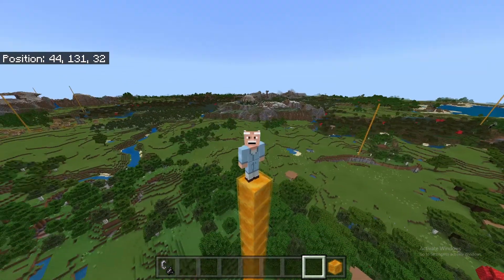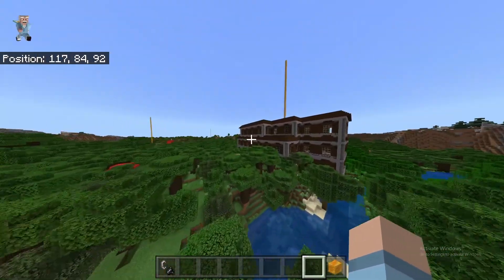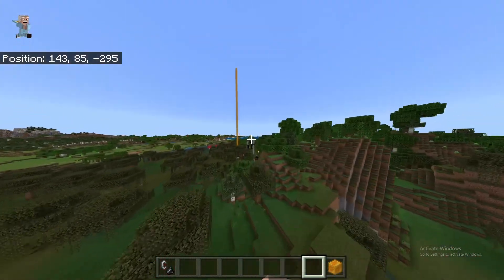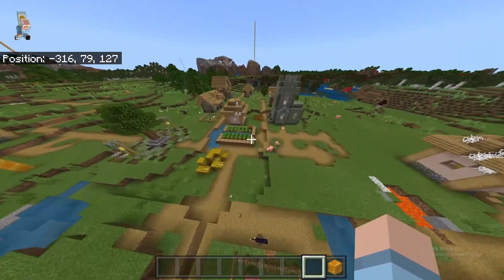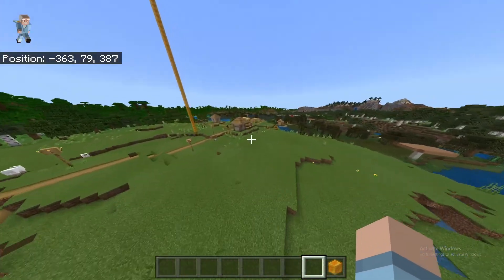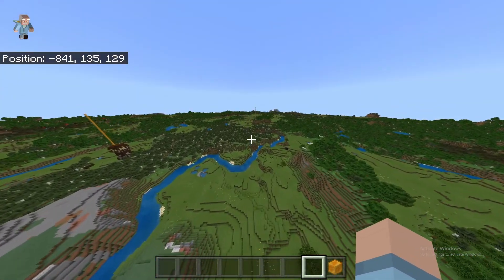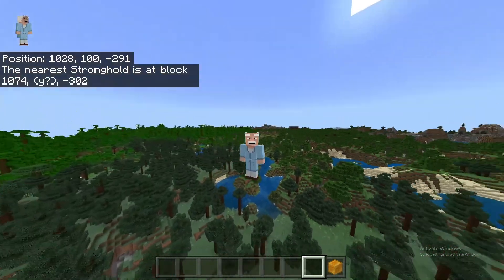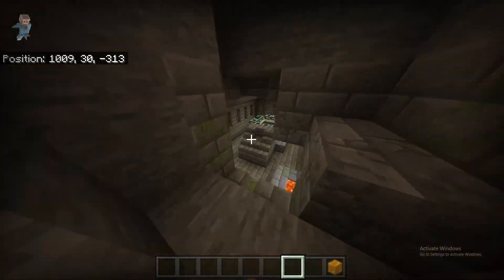Mansion at SPAWN! Great Minecraft Bedrock seed!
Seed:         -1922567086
This video is a seed showcase for the Minecraft Bedrock edition of a seed with a Mansion 100 blocks from spawn! Want to see something specific? Comment on my video with suggestions and I will work my best to get it done.

Skeleton Spawner -        -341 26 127
Zombie Spawner -          -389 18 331